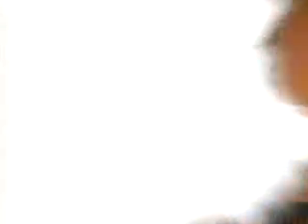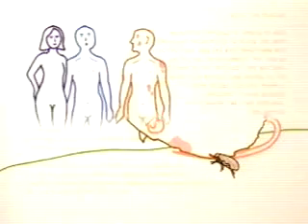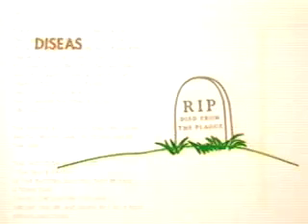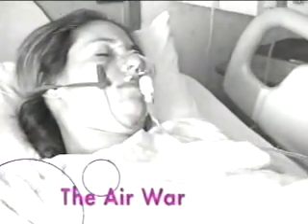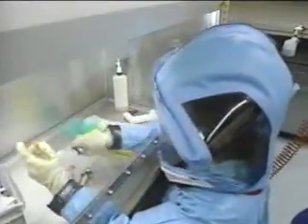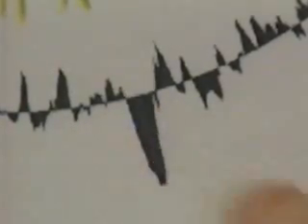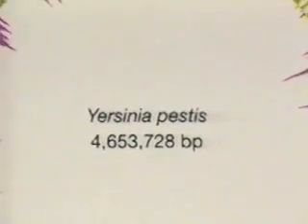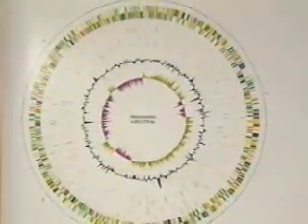Air War -- Biological Weapons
During the Cold War, Soviet Bloc scientists apparently developed an aerosol disbursed biological weapon using the pneumonic plague virus.